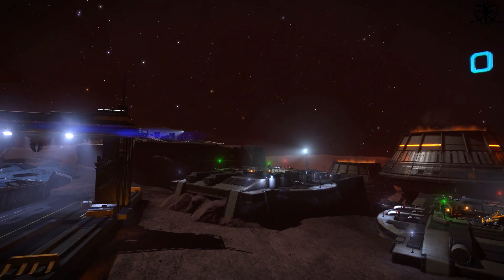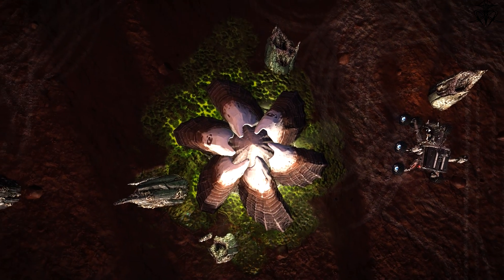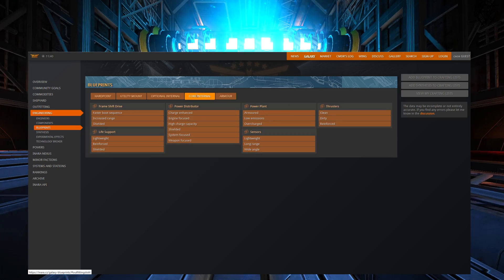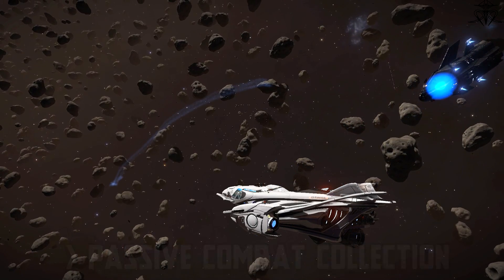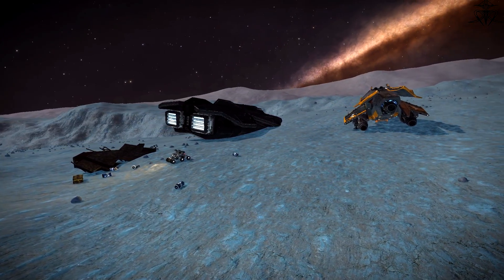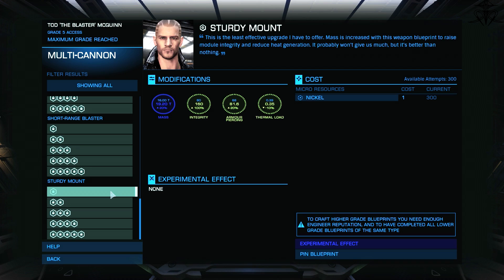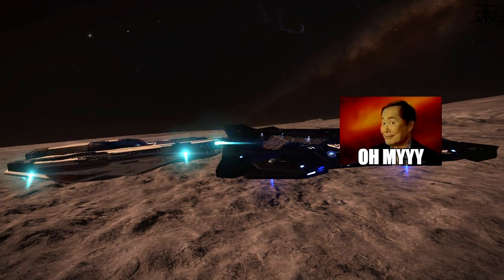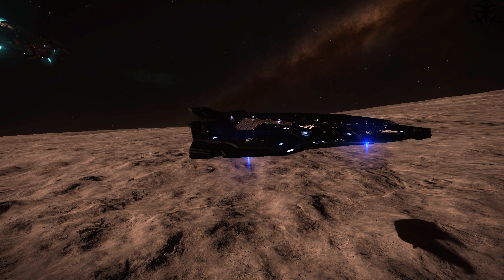Elite tips : Engineering [Elite Dangerous]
Want to be a true ELITE? Here are some tips on Engineering that will get you ever so closer to your goal!